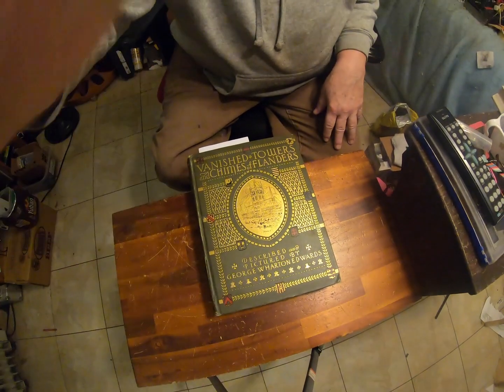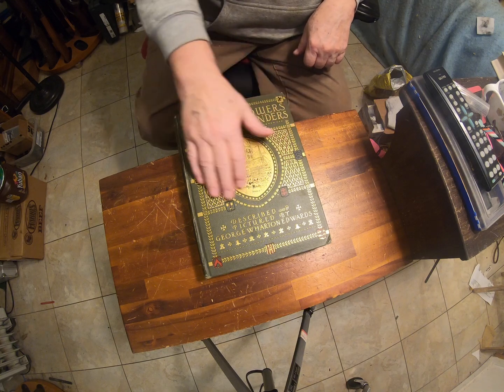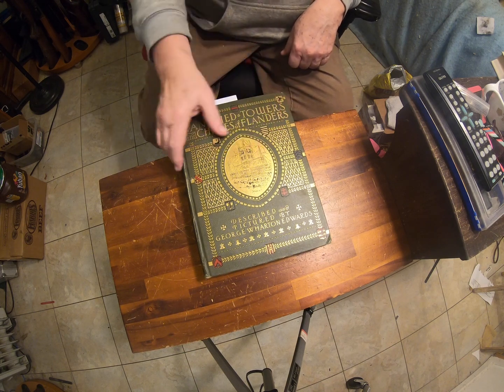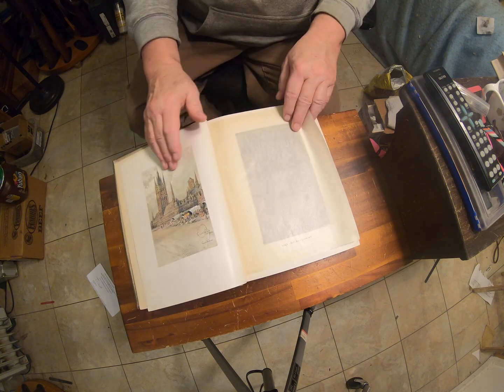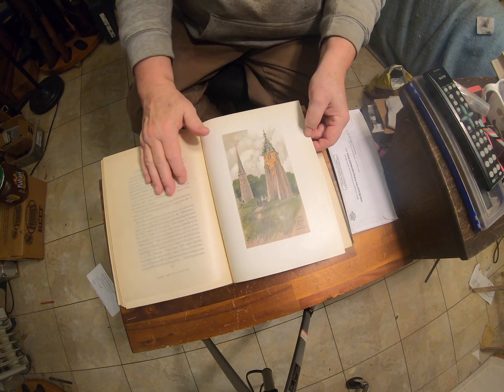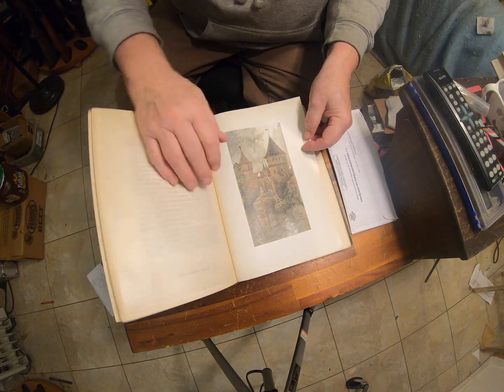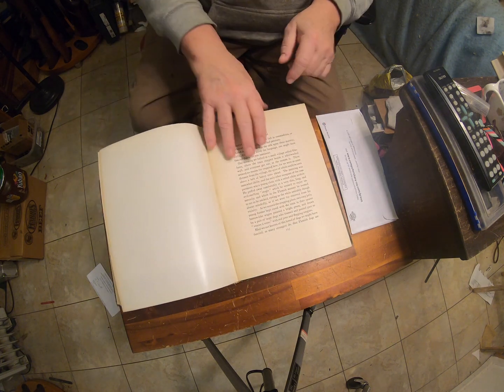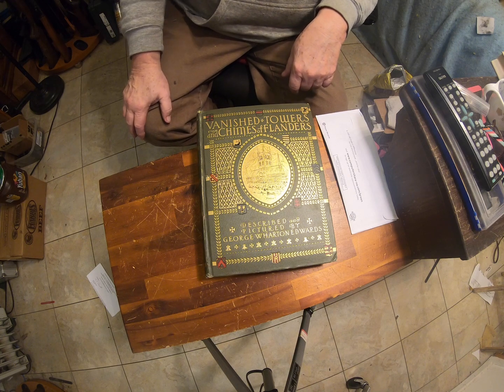A Book Review